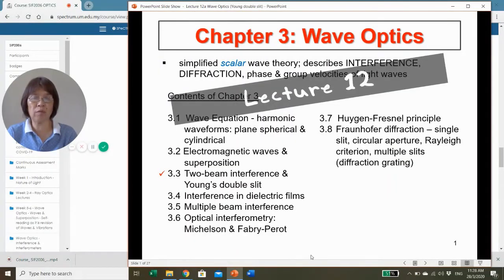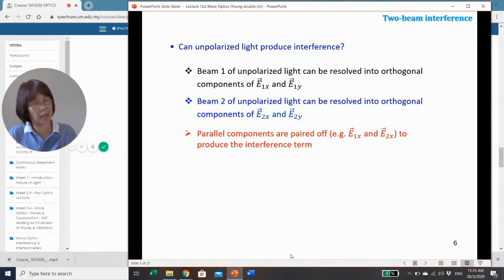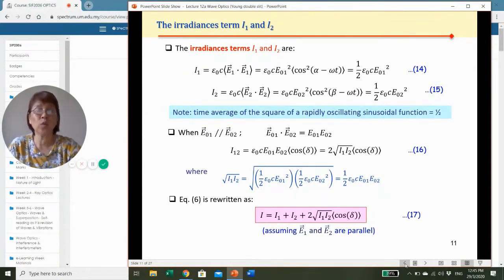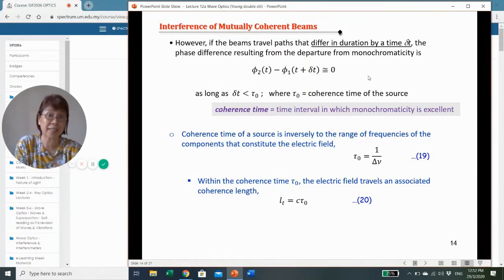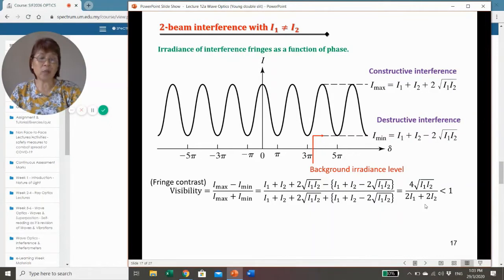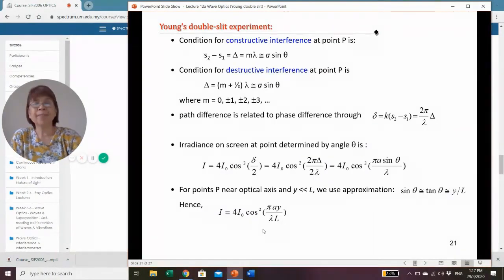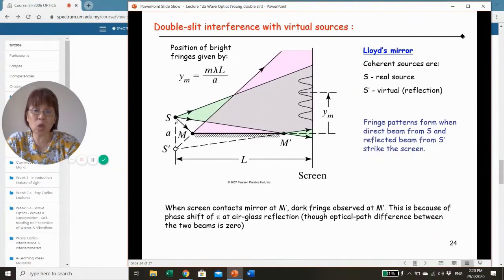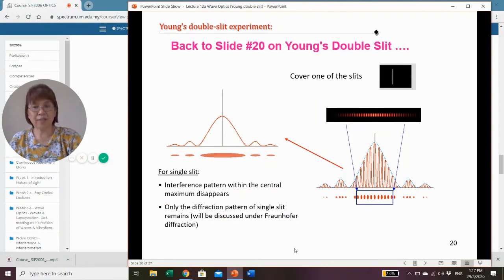SIF2006 Lecture 12 Interference 1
Two-beam interference
Interference of mutually incoherent fields
Interference of mutually coherent fields
Young’s double-slit experiment (wavefront division)
Interference with virtual sources  (e.g. Lloyd’s mirror, Fresnel’s double mirror, Fresnel’s biprism)